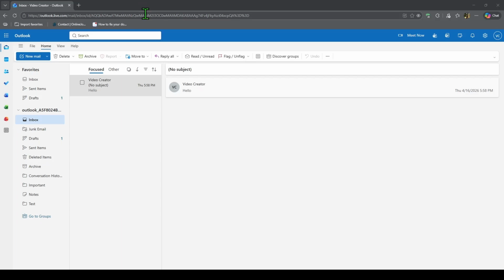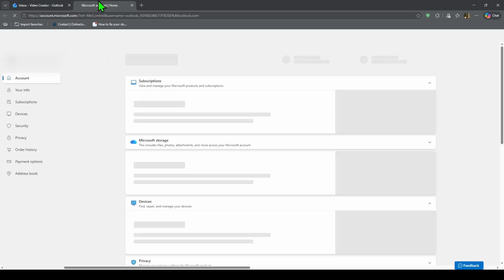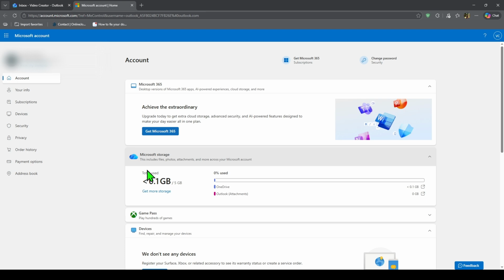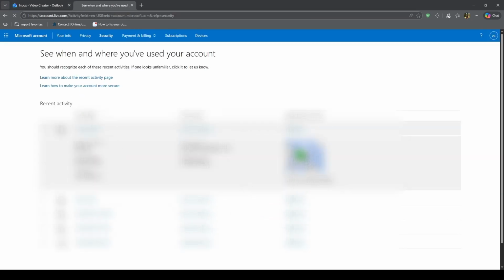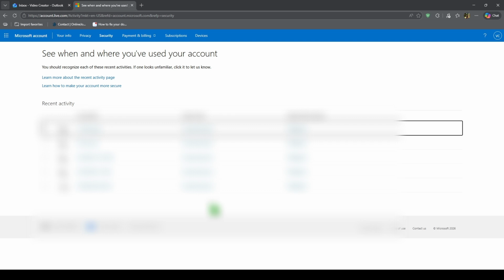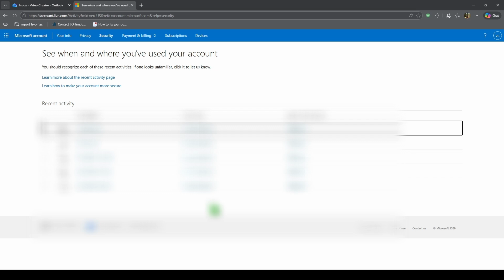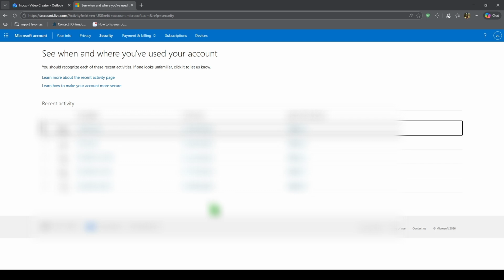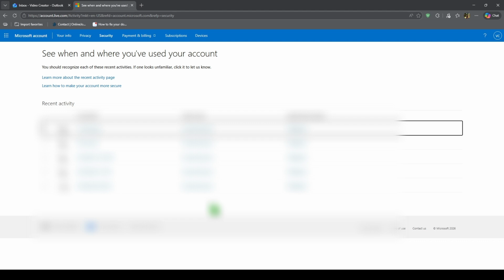How to See if Someone has Access to your Outlook or Hotmail Account [2026 Full Guide]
In this video, I will show you how to check if someone has unauthorized access to your Outlook or Hotmail account. You’ll learn how to navigate your Microsoft account security dashboard to review recent activity and identify any suspicious login attempts from unfamiliar devices or locations.

This Outlook and Hotmail security tutorial will cover:
✅ Accessing the "Recent activity" page in your Microsoft account settings
✅ Identifying suspicious sign-ins by location, IP address, and device type
✅ How to use the "This wasn’t me" feature to report unauthorized access
✅ Changing your password and updating account recovery information
✅ Using the "Sign out everywhere" tool to disconnect all active sessions
✅ Reviewing security alerts for unusual sign-in attempts on new devices

By the end of this video, you will know how to effectively monitor your account’s login history and take the necessary steps to secure your personal information.

If you’re searching for how to see who logged into my Outlook account, check Hotmail login history, unauthorized access Outlook security, or Microsoft account recent activity guide, this video is for you.

💡 Tip: When reviewing your activity, don't panic if you see different cities nearby; sometimes internet service providers route your connection through different hubs, but if the country or device is completely wrong, take action immediately.